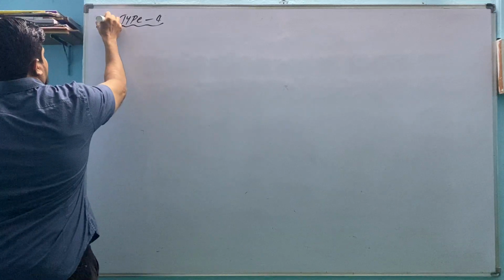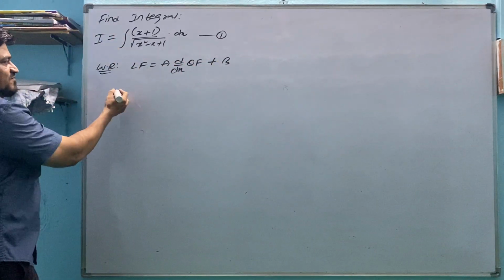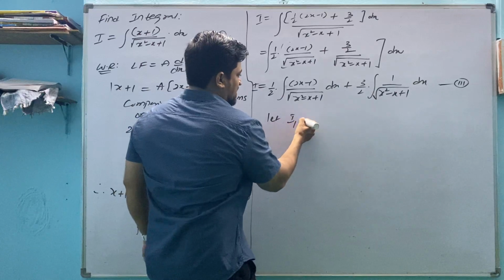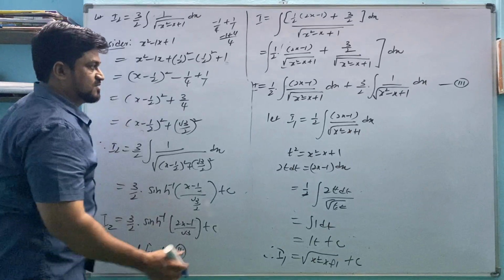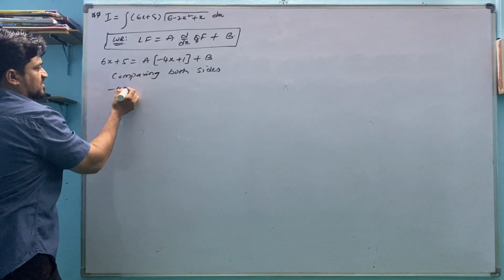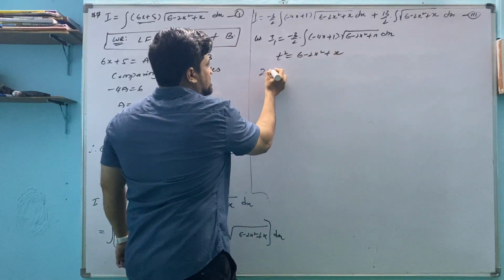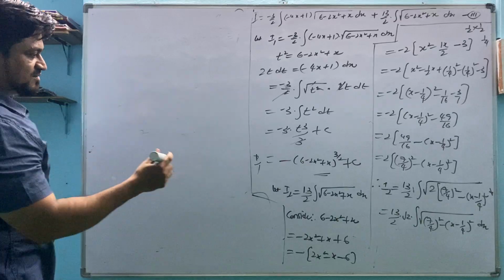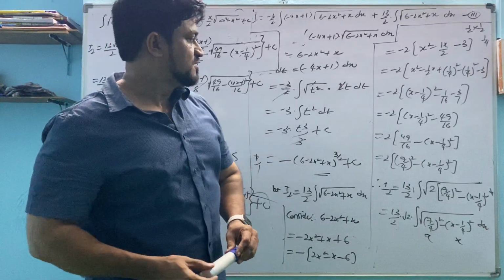type 4 methods of integrations